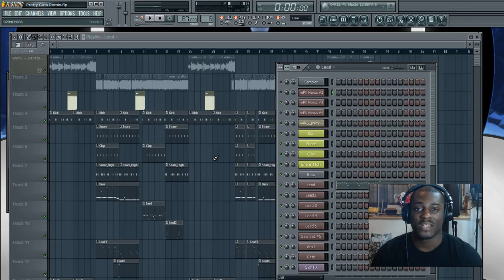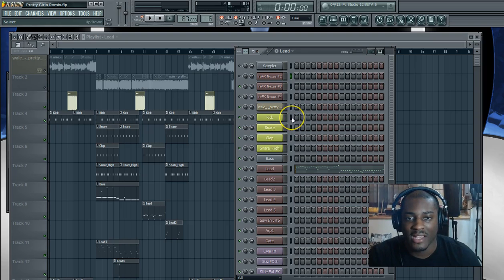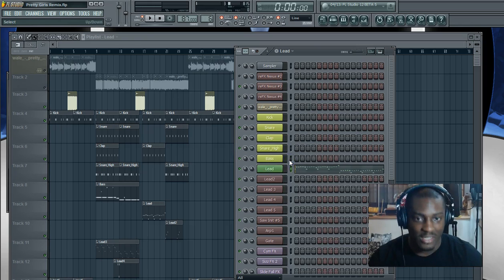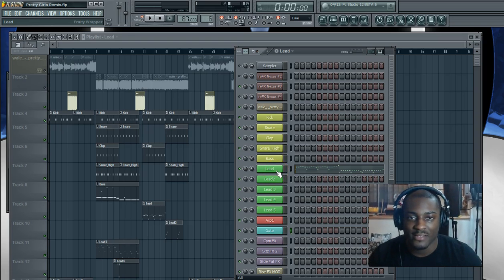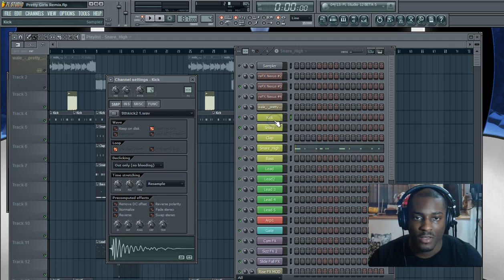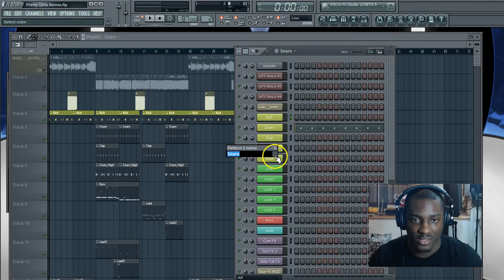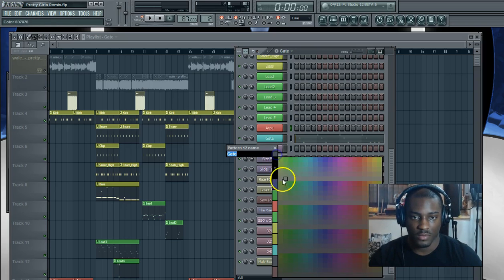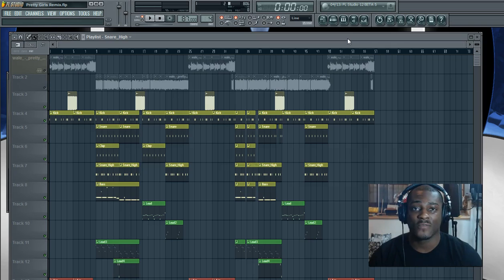How to Color Code Tracks In FL Studio 11 - Mixing & Mastering Beats | Video 2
How to color code tracks in fl studio 11 was an issue for me, but after learning how to do it, I always make sure it's part of my process when mixing & mastering. Color code in fl studio is an important step in your project because it helps you layout your instruments and sound sequences in a professional way.